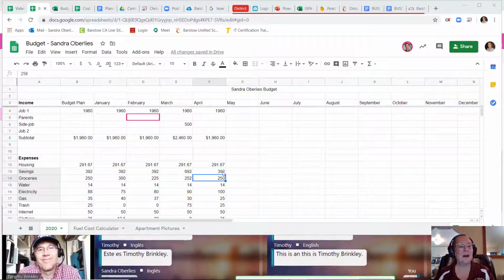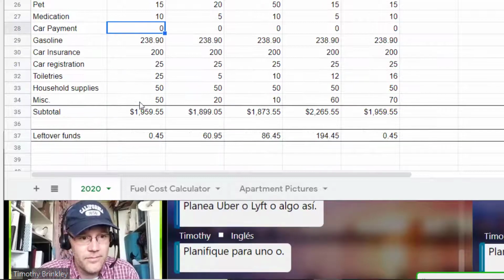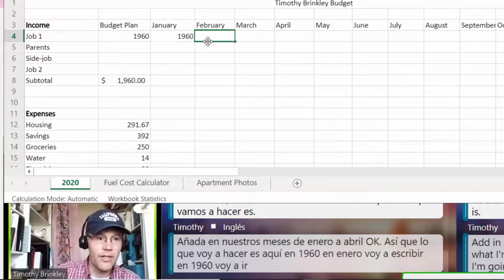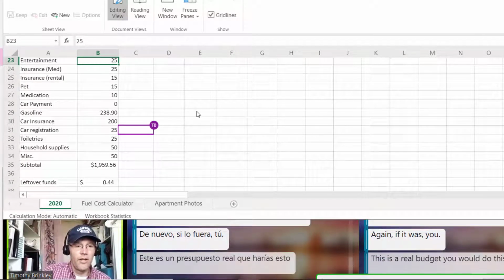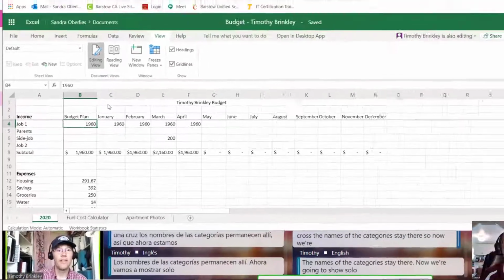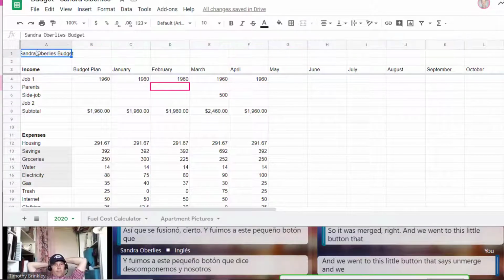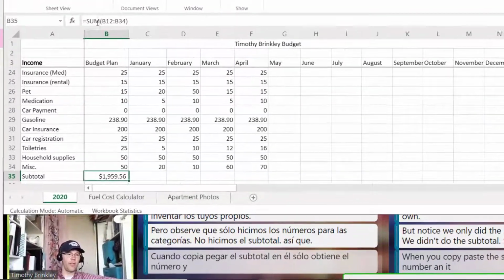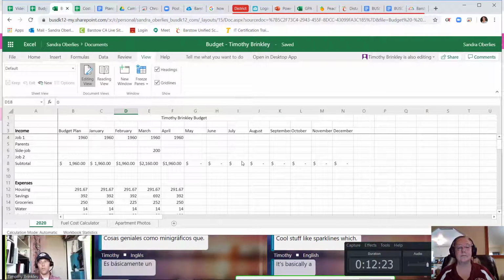Excel, Sheets Unit 1 Day 14 V1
Distance Learning lesson for the Excel/Google Sheets unit, Spending Amounts, Freezing Panes.

This video shows a collaborative lesson recorded with collaborators remote from each other & using Chrome Remote Desktop, Zoom video conference, and Microsoft Translator to show captions in English and Spanish.

There are a lot of settings to be fine tuned to allow both parties voices to be picked up in the translator, to get audio from both parties to be on the same volume level, and for both parties to have access to control the mouse and actively participate in delivering the lesson.